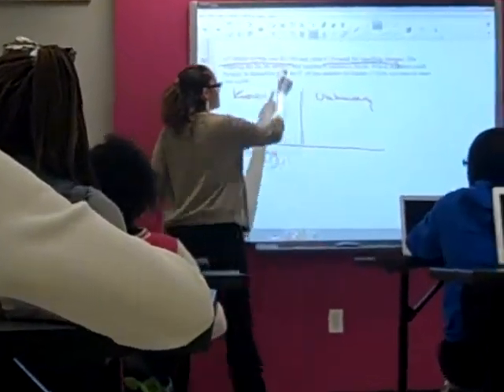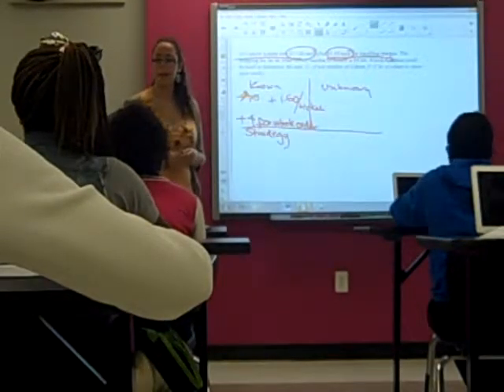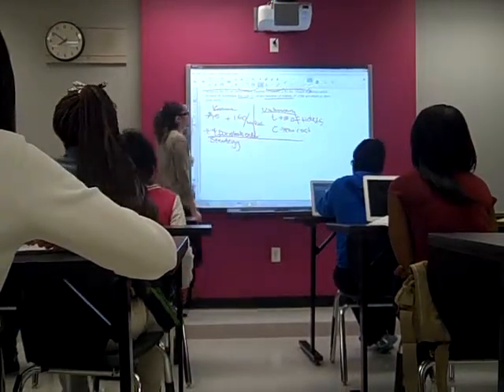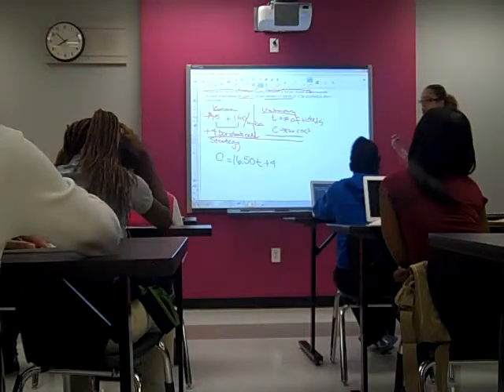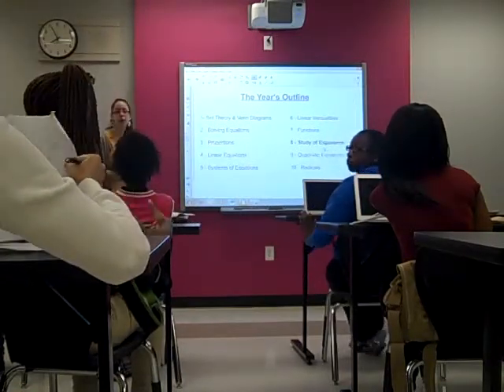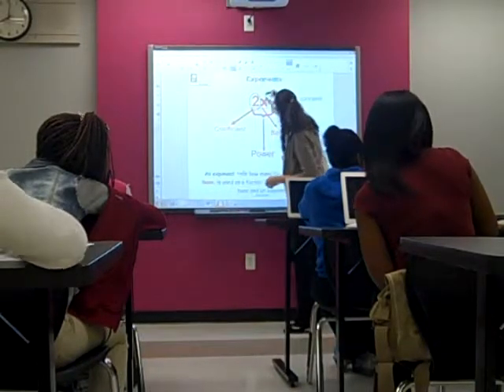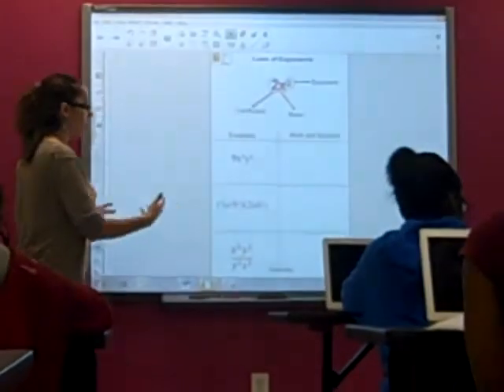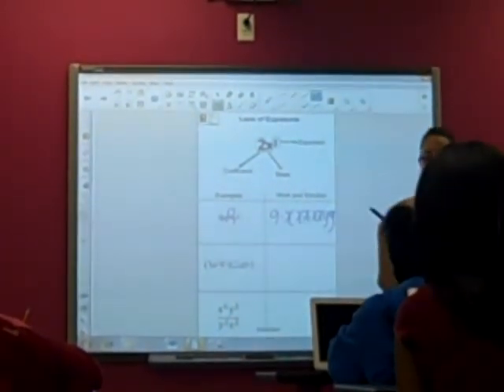Angeles Teaching 1